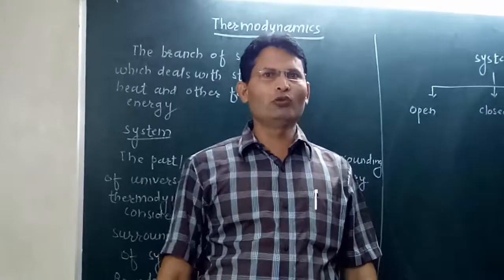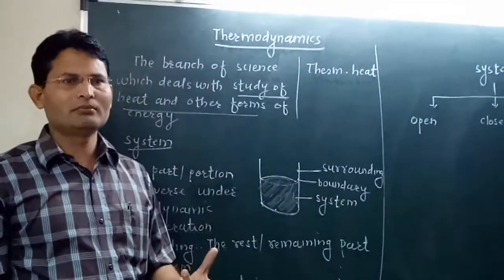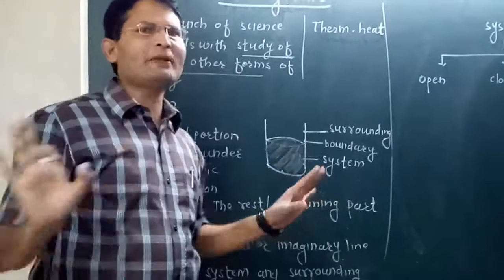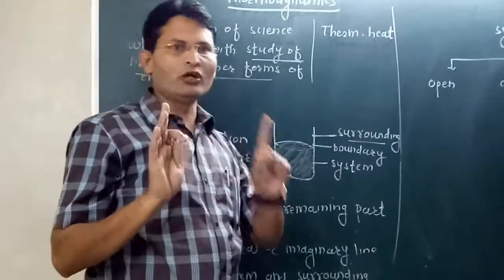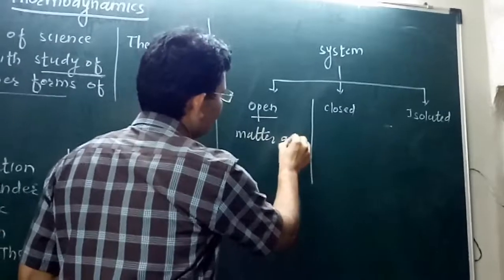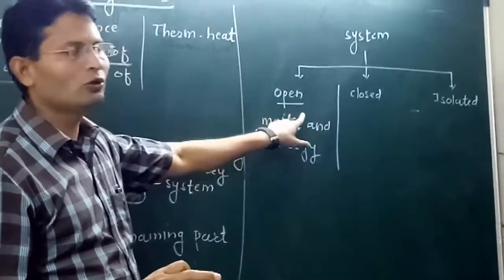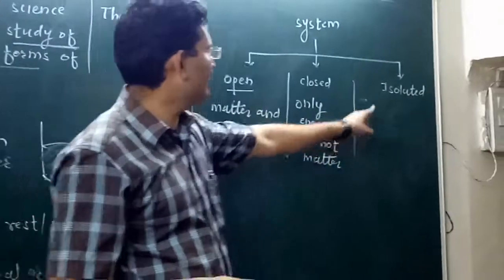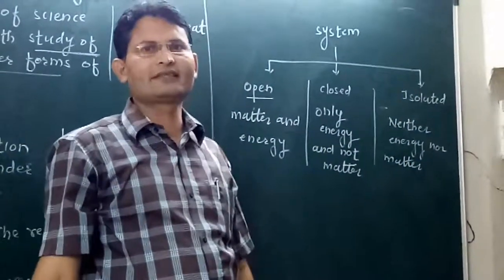Thermodynamics by Mahendra Borkar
This is free educational video by oasis academy pune